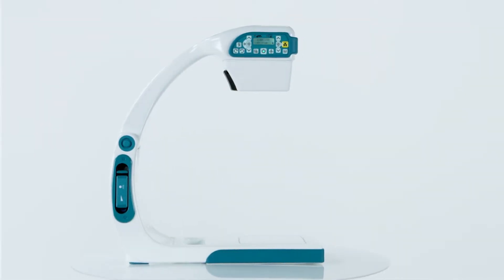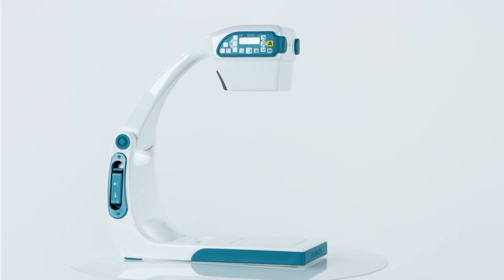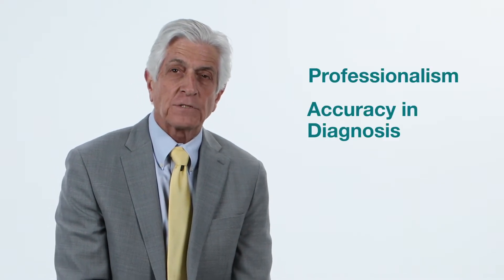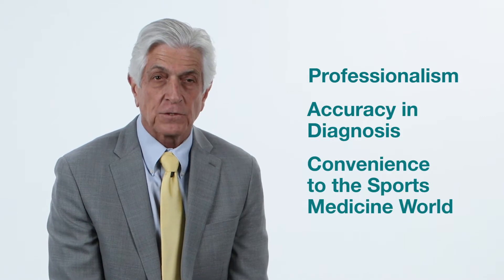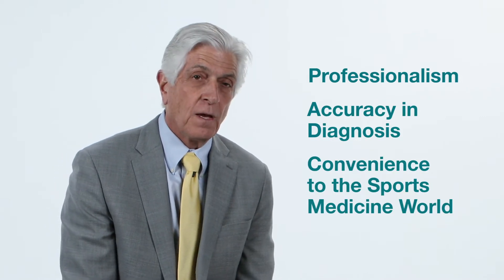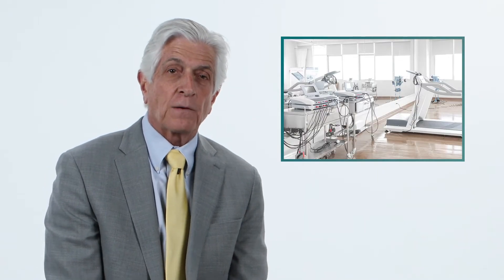Sports Medicine: Fluoroscopy from the Sideline to the OR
See how the Smart-C mini-c arm can support your efforts to make quick, accurate return to game decisions from the sports sidelines, to use in the clinic or training room and all the way to the operating room.  The same fluoroscopic imaging device can do it all.